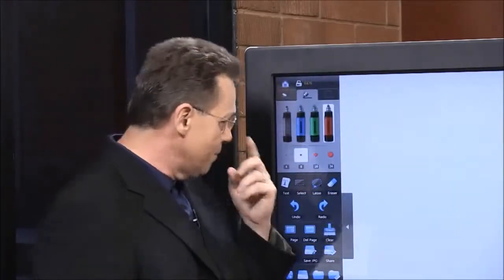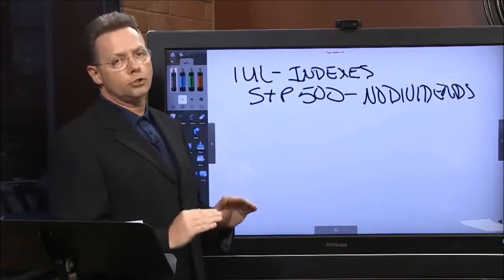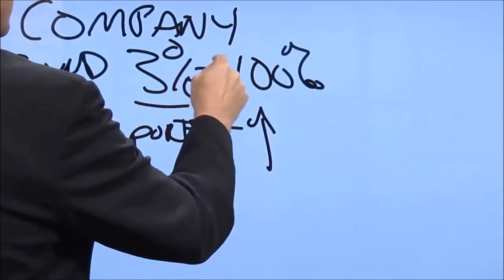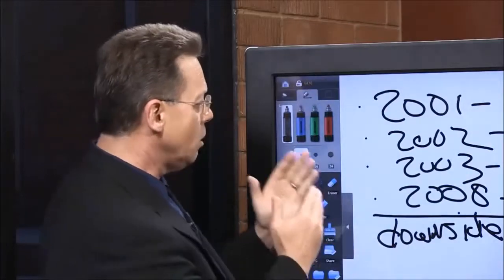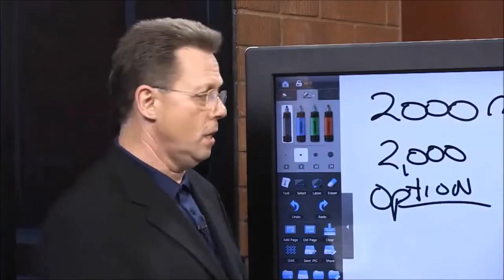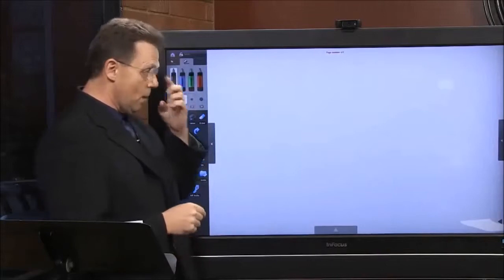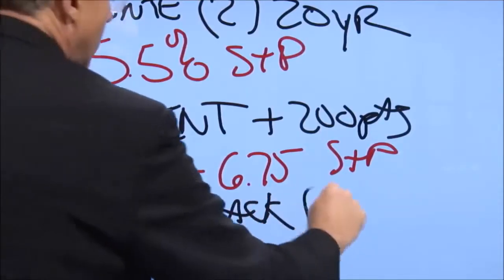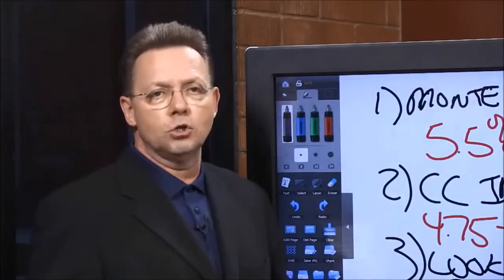Indexed Universal Life Insurance - IUL Training - Entry-Level Course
Learn about Indexed Universal Life insurance - IULs.

We encourage insurance agents to create a free, forever website and quote engines at GusFox.

for free-forever websites and quote engines for life insurance agents.